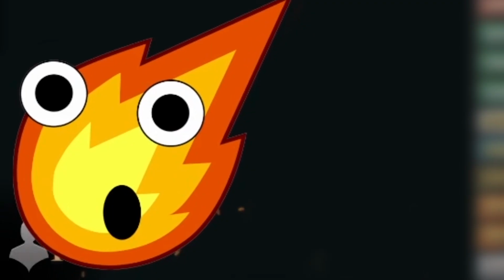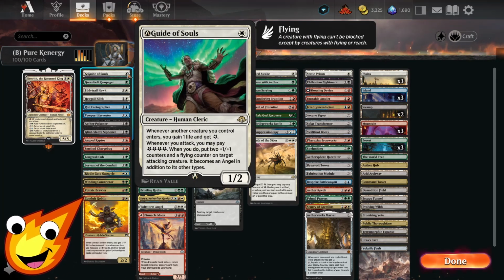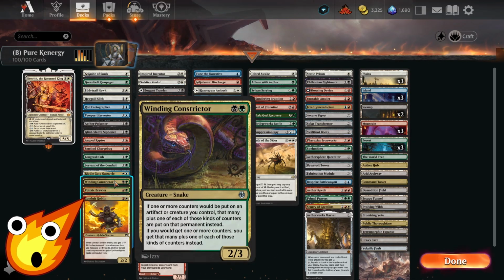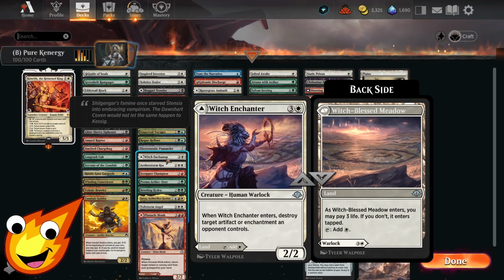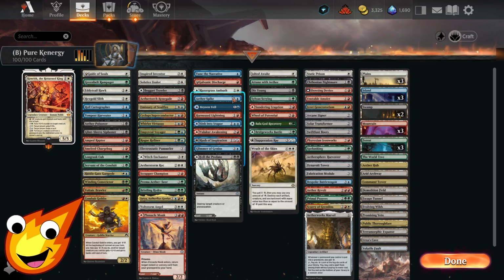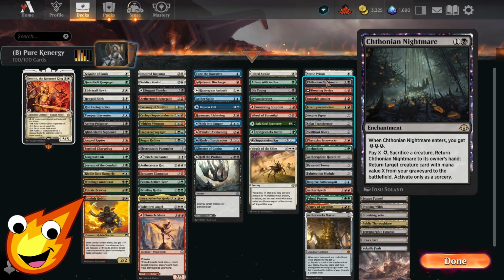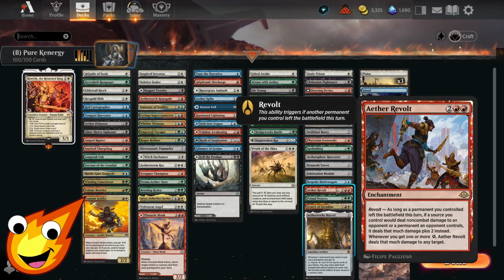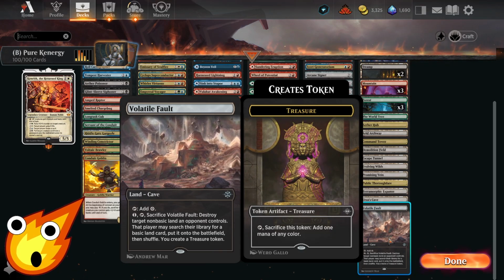Kenrith RULES this 5 Color Budget Energy Deck! | $75 | Brawl MTG Arena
Kenrith RULES this 5 Color Budget Energy Deck!! Watch to see how you can build this Brawl deck yourself!